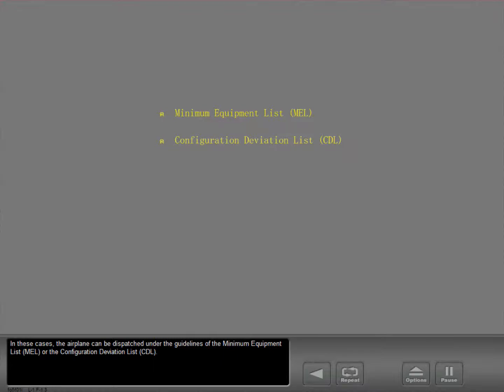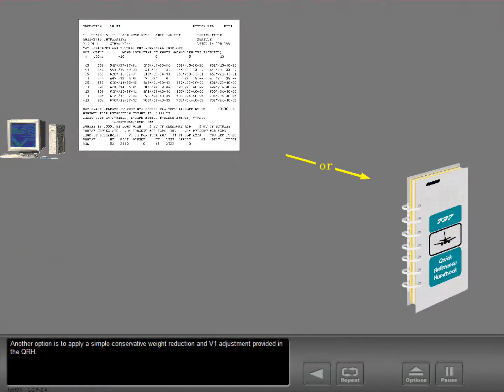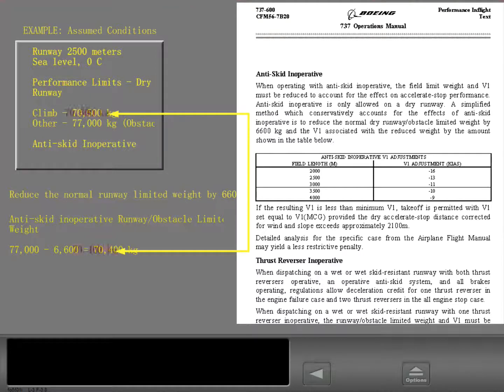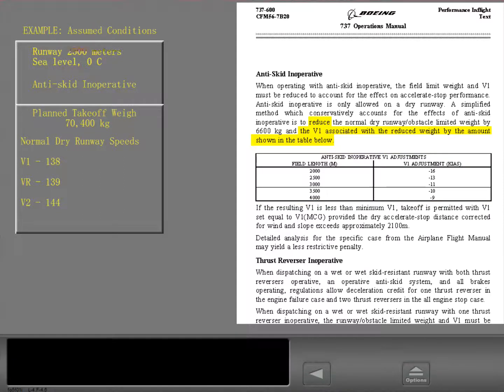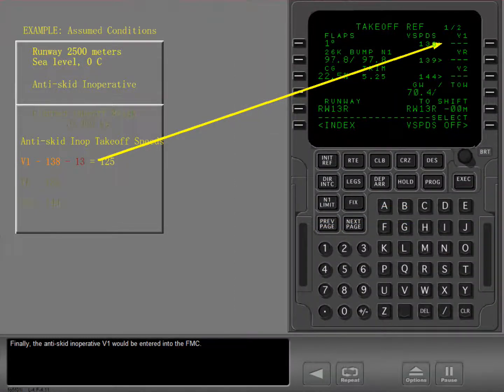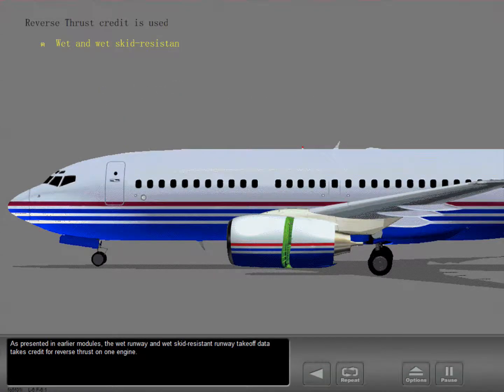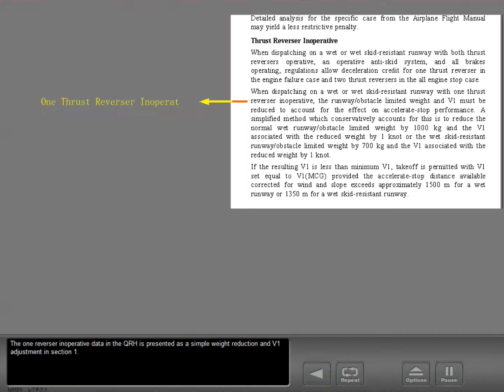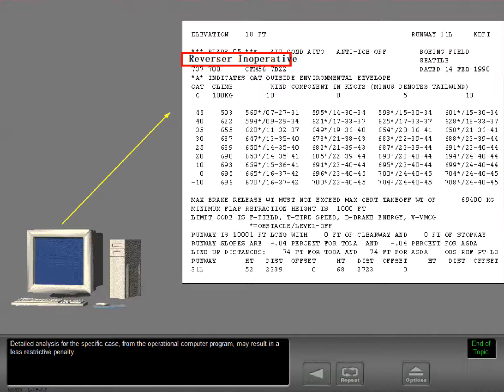6 Inoperative Equipment